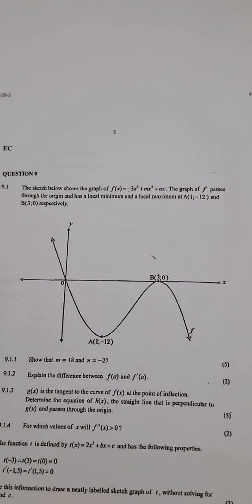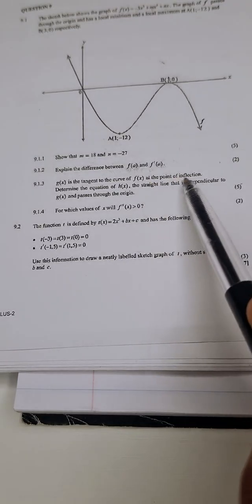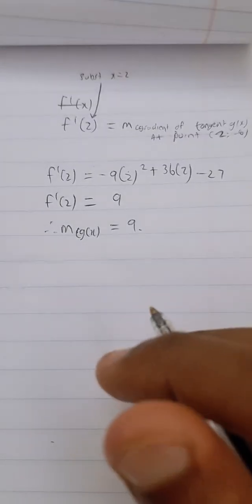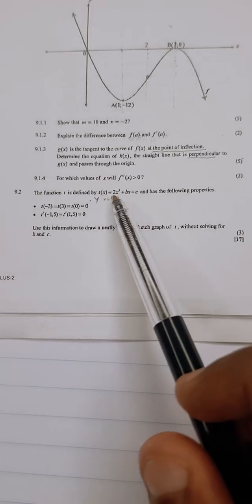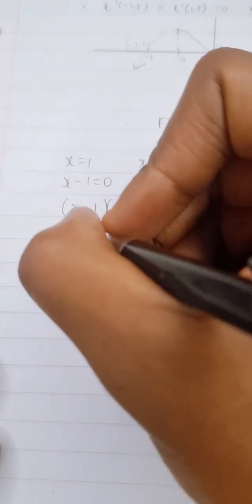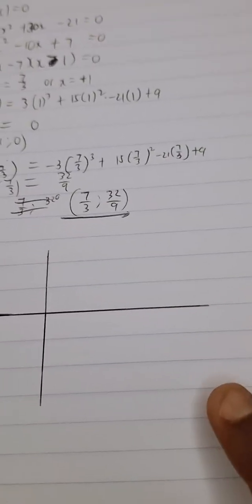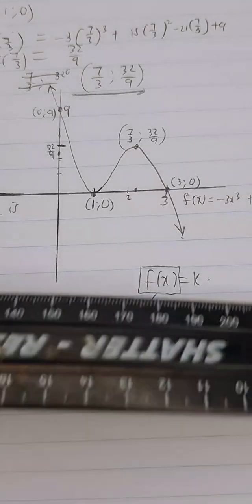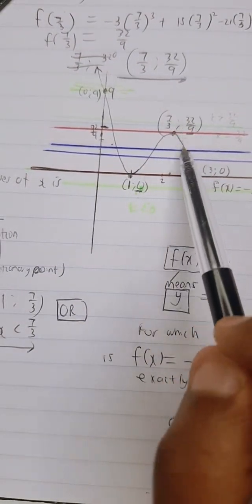Grade 12 Calculus Cubic Function | Exam Questions | Part 2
Part 2 Of Cubic Functions